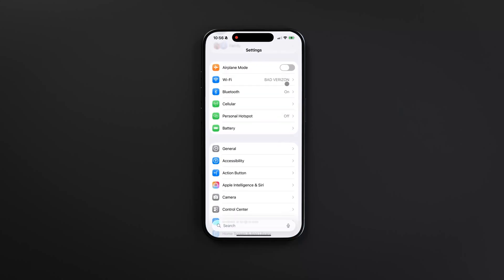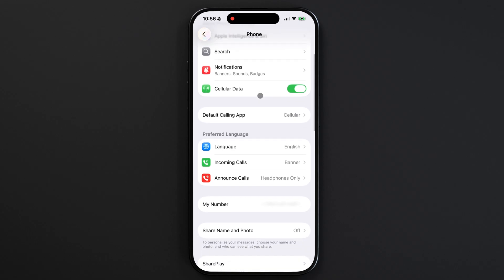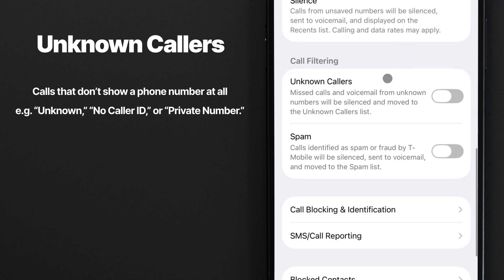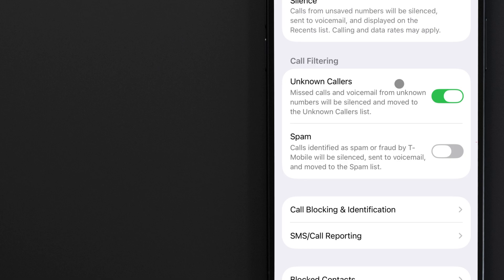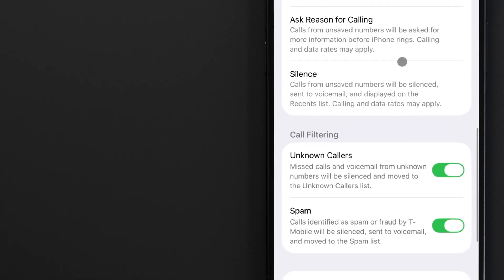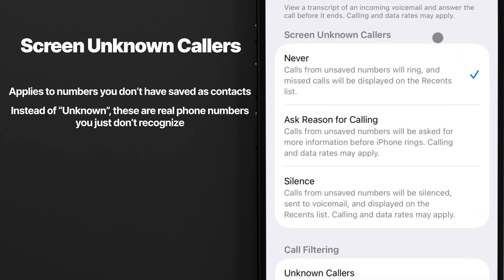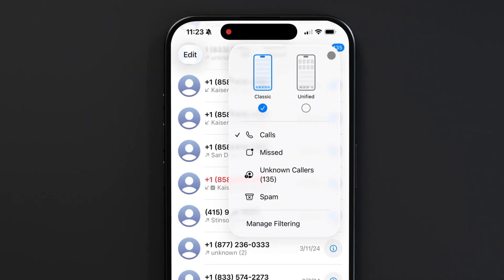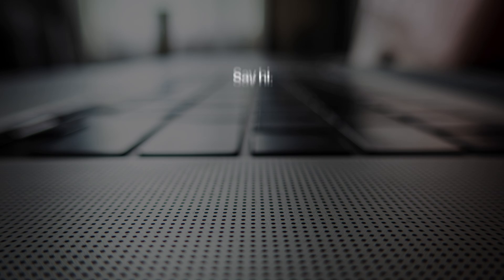How to Block Unknown Callers & Spam on iPhone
Want to block unknown callers or silence spam calls on your iPhone? In this video, I’ll show you step by step how to use the iOS 26 call filtering options.

You’ll learn:
• How to block calls from numbers that show up as “Unknown” or “No Caller ID.”
• How to silence spam calls flagged by your carrier.
• How to screen calls from numbers not saved in your contacts (choose to allow, silence, or ask for a reason before they ring through).

These settings help you cut down on robocalls, telemarketers, and spam, while still letting important calls get through.

Our favorite setup:
• 2TB SSD Hard drive